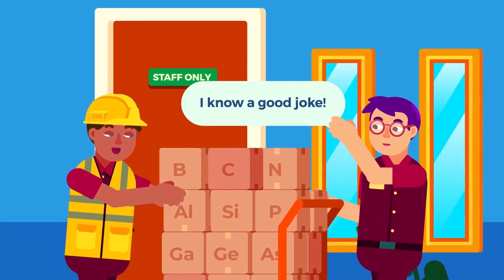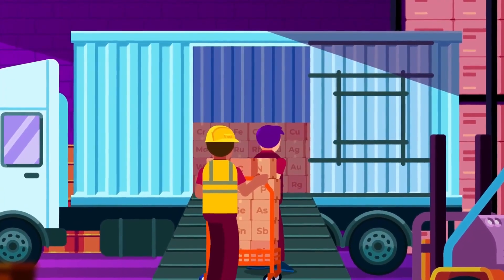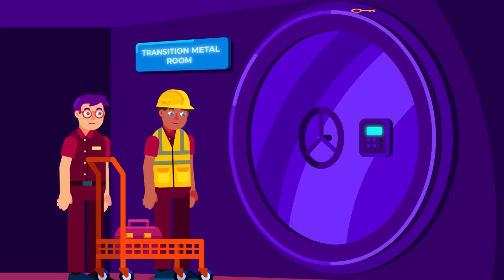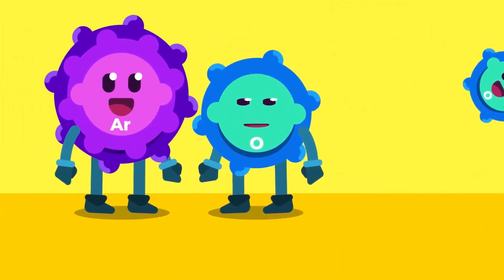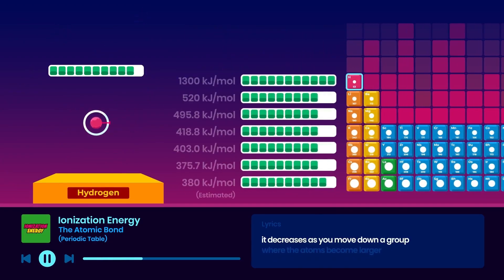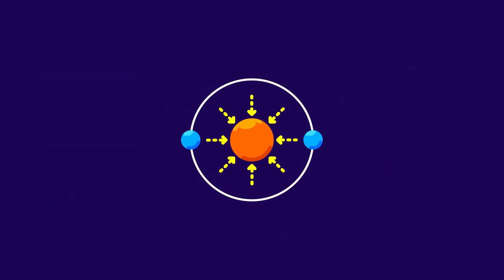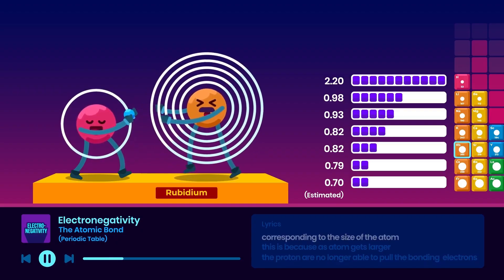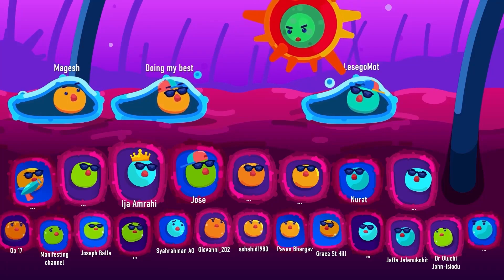Why Do Elements in the Same Group Act Like That?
The periodic table isn’t just random boxes, it’s a kingdom of patterns. Go down a group and atoms grow larger, bonds weaken, and reactivity shifts. Alkali metals become fiery, halogens turn wild. One group trend can explain them all!